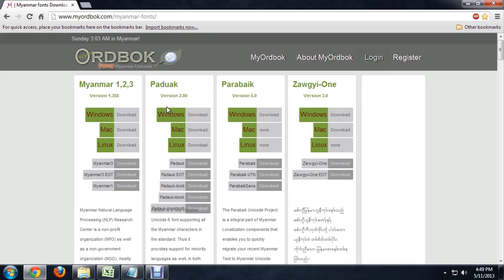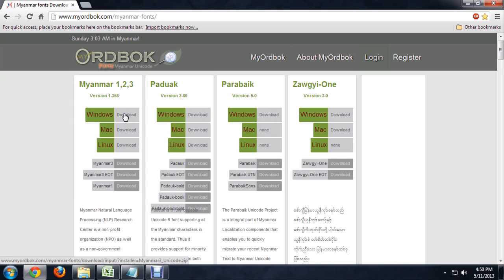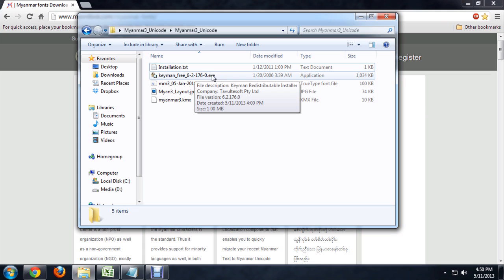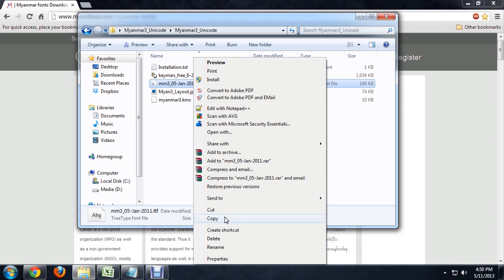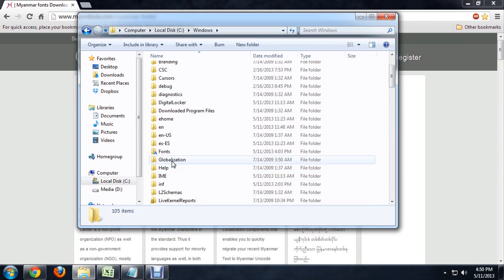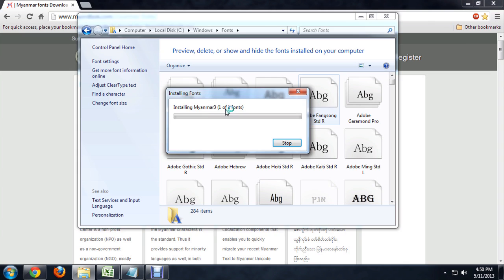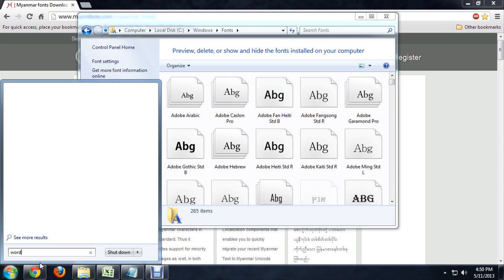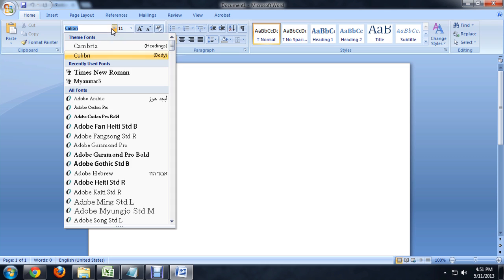How to Install Myanmar Font in Windows 7 : Tech Niche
Installing the Myanmar font in Windows 7 requires you to visit a site called MyOrdbok. Install Myanmar font in Windows 7 with help from a computer science and media production specialist in this free video clip.